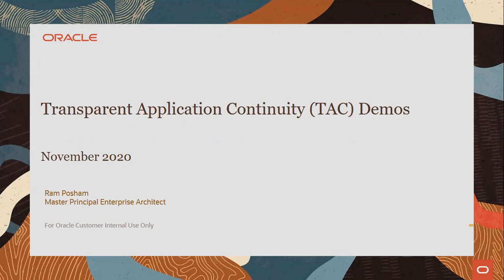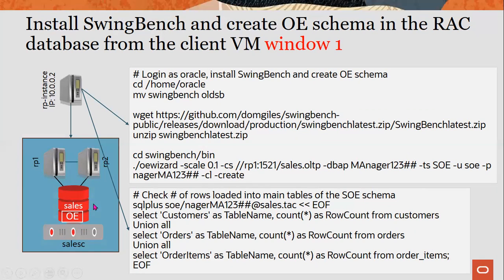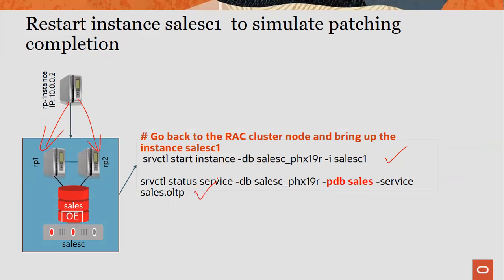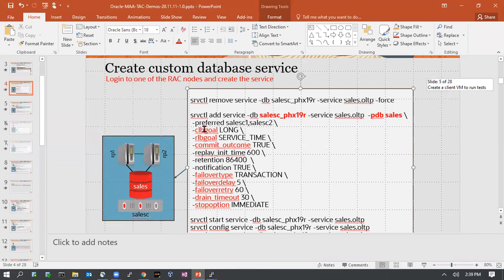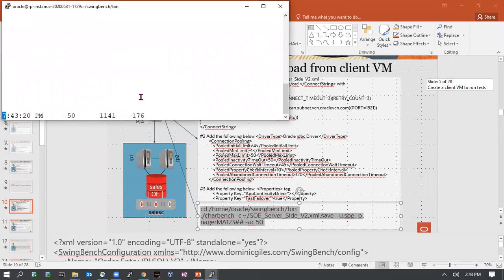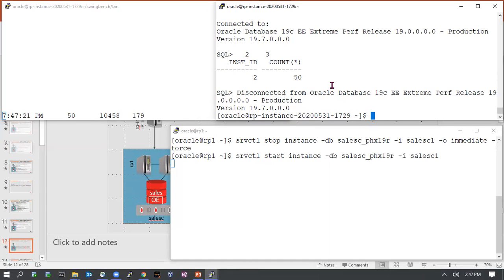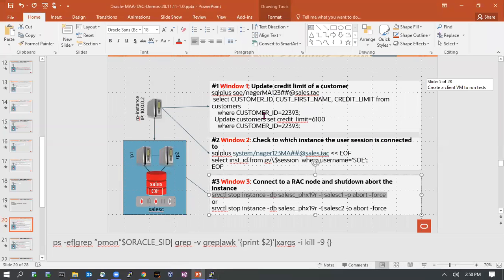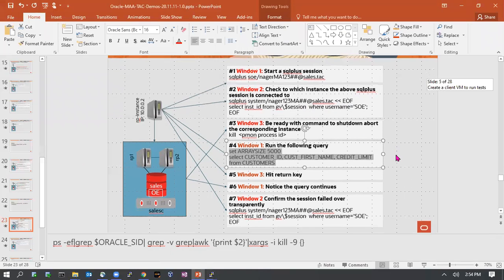Transparent Application Continuity with Oracle Database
Starting with Oracle database 18c, applications can continue to deliver service by hiding planned and unplanned outages at the database tier.  This unique feature is delivered by tighter integration between application and database server with database drivers, connection pools and Oracle RAC database messaging infrastructure - Oracle Notification Services (ONS) and Fast Application Notification (FAN).